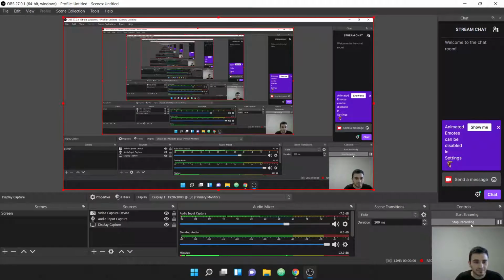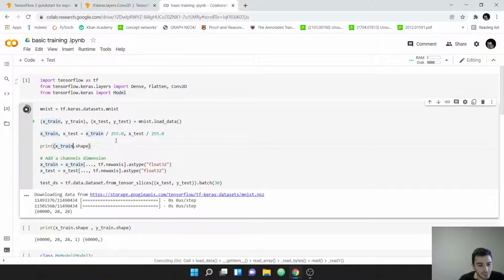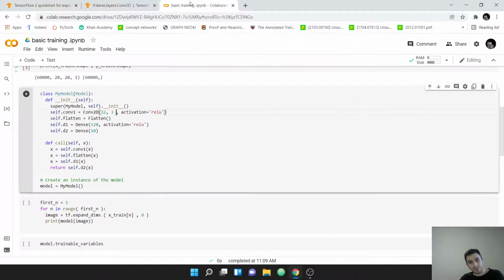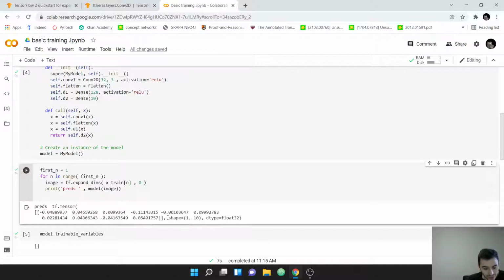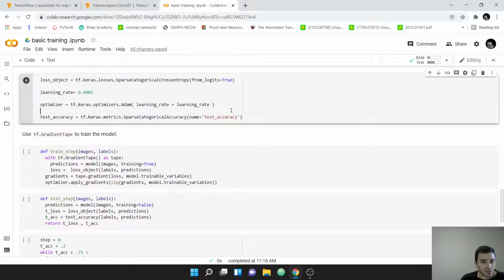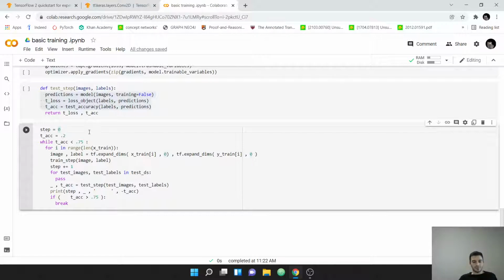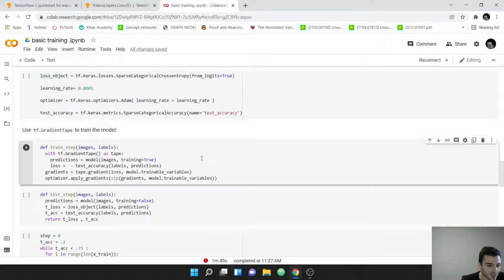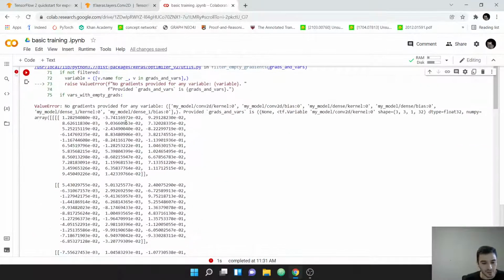Training a neural network in tensorflow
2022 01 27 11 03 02
Being fast and loose with the first few tutorials.
Runnable code segment